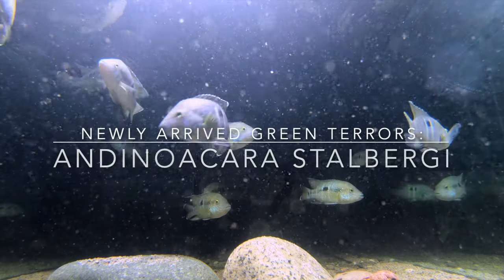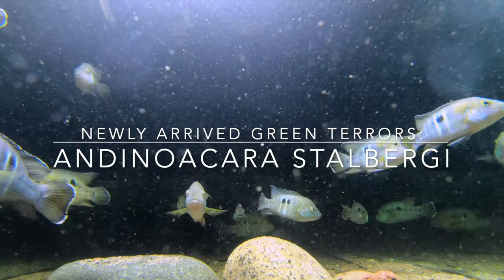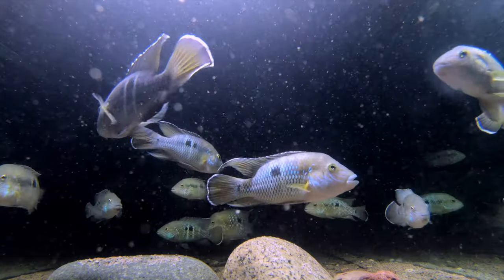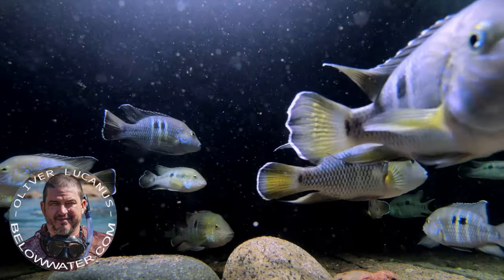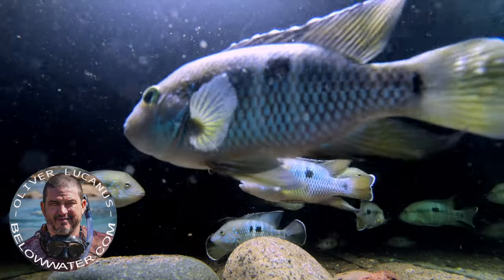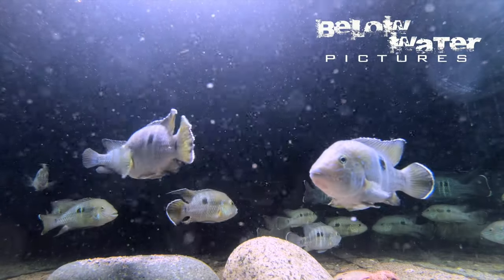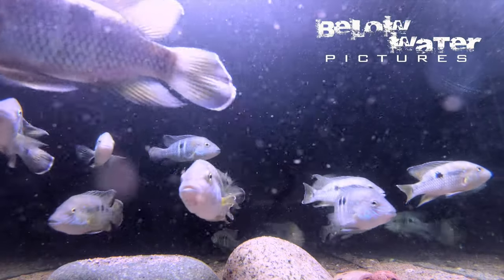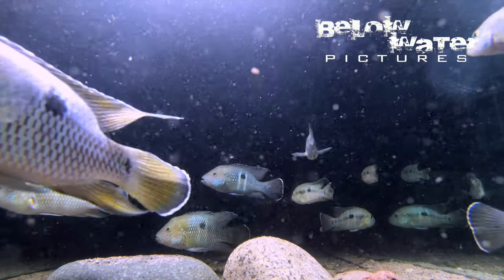Andinoacara stalsbergi - green terror cichlid - Weißsaum-Buntbarsch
Newly arrived group of green terror (Andinoacara stalsbergi), check out this group of beautiful South American cichlids from Peru

GOLD NUGGET PLECO collecting ( Baryancistrus xanthellus )
XINGU PIKES , Crenicichla guide
PIRANHAS guide ( Pygocentrus cariba and others )
CARDINALS in nature ( Paracheirodon axelrodi )
APISTOGRAMMA in nature ( Apistogramma alacrina and others )
CORYDORAS in nature ( Corydoras apiaka habitat destruction )
STINGRAYS collecting in nature ( Potamotrygon motoro )
BLUE RAMS in nature ( Mikrogeophagus ramirezi )